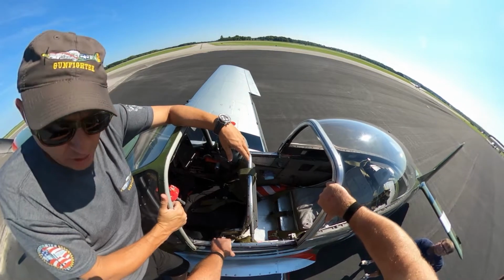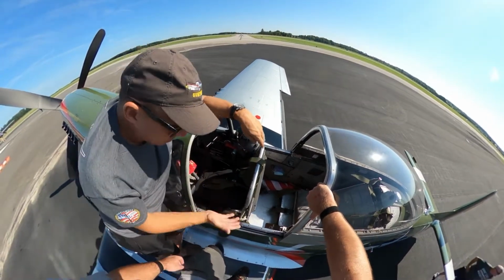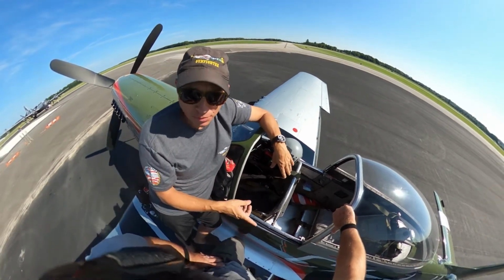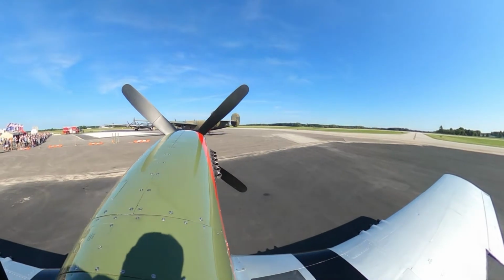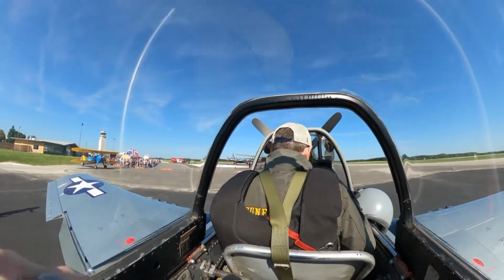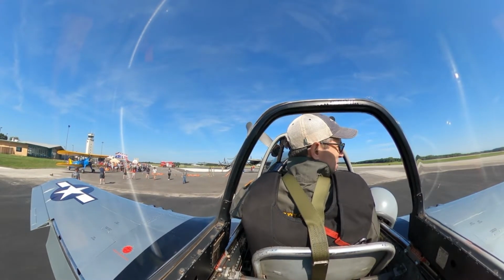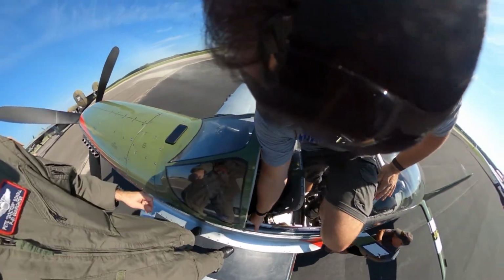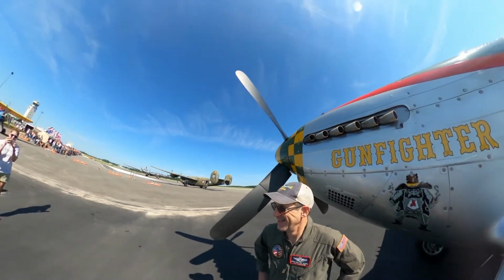ONCE IN A LIFETIME! P-51D Mustang Ride Along! Pure audio from the cockpit, uncut full ride!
In a break from my usual DIY content, I had an opportunity (made possible by my wife!) to get a 20 minute ride along in a P-51. This was my first time filming with a GoPro MAX but there were no retakes! I only really regret not having a way to capture the headset audio.

Thanks to the men and women of the Commemorative Air Force that keep these birds in the air and available to the public!

And a special thanks to my wife who crowdfunded 2/3 of the cost (she knew I'd never go for 100%) of this ride along, and also everyone who gave generously:
 - Doug & Angie Dyer
 - Bruce and Karen Meyer
 - Mike & Crissy Shade
 - Luke & Samantha Spears
 - Jake & Annie Bucksbaum
 - Doug & Amber Meyer
 - Dan & Shannon Smith
 - Dan & Jill Meyer
 - Matt & Missy Schmitz
 - plus 6 more donors who wished to remain anonymous!

Chapters:
0:00 - Preflight safety briefing, parachute, and strapping in
12:13 - "Doctor" goes over flight plan, start-up, taxi, and run-up
20:20 - Takeoff roll and climb out.
29:45 - Lazy 8's and Break turn
34:20 - Attack run
40:10 - Flyover & Landing
44:40 - Taxi in and dismount